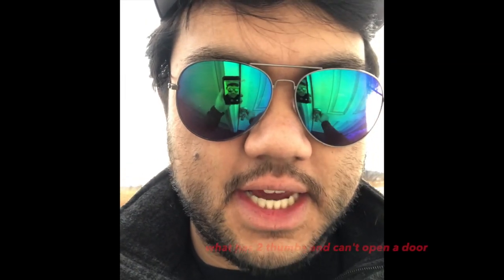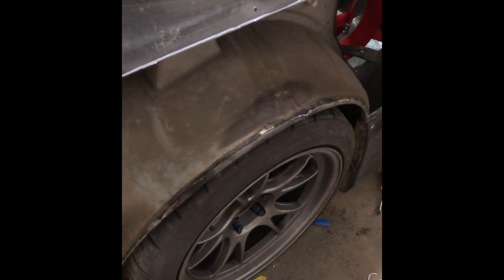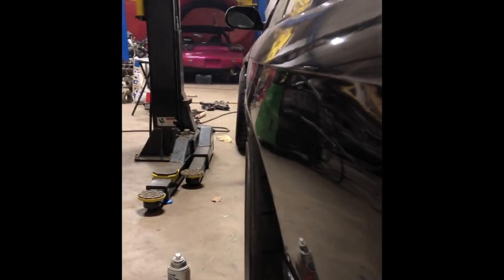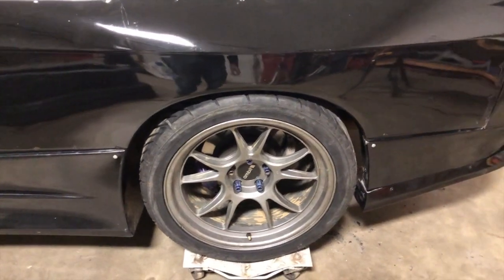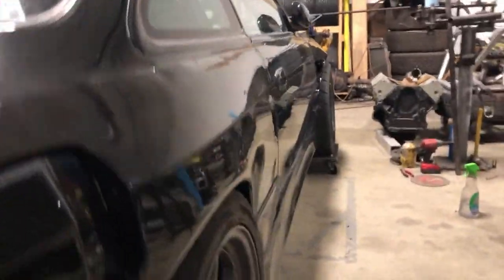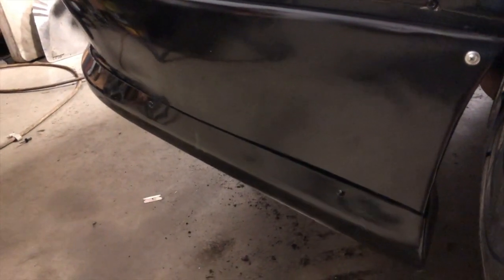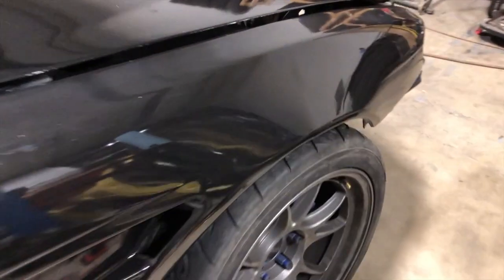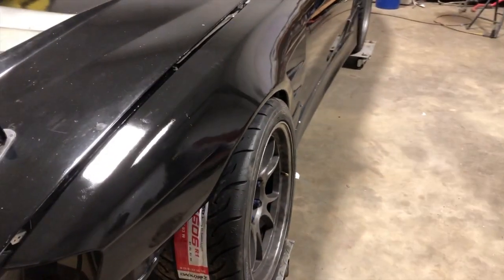Ep 1 How NOT to start the off-season!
Things are going to be a bit backwards with my off-season refresh of my LS S14 drift car! I am an idiot and decided that it would be a good idea to make the car pretty first.

 Most people won't worry about making their cars pretty until they've completed all the other tasks needed to refresh the chassis, engine etc. But since I'll be taking this car to a media event/YT movie premiere on 2/1, that means I need to fit/paint all my aero AND get the graphics put on the car before hand..

No biggie right? Just need to modify the aero, paint, mount it.. in a week's time.